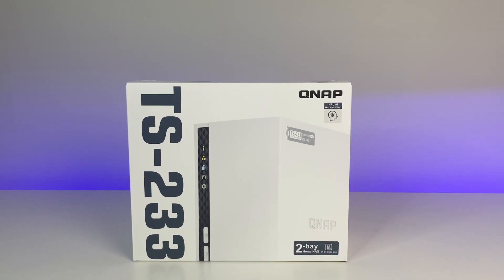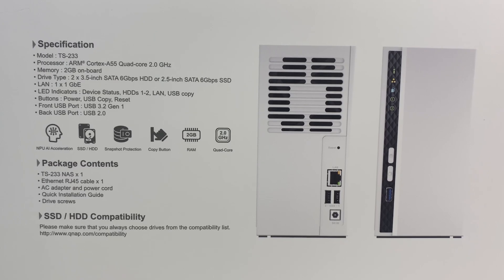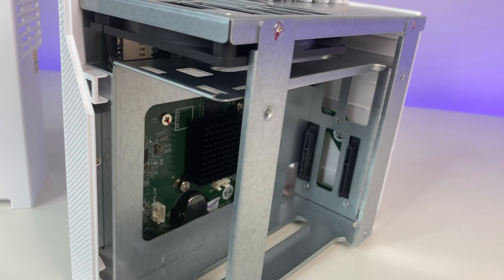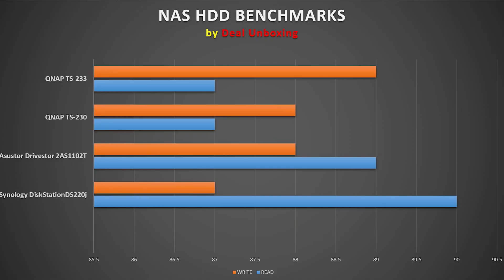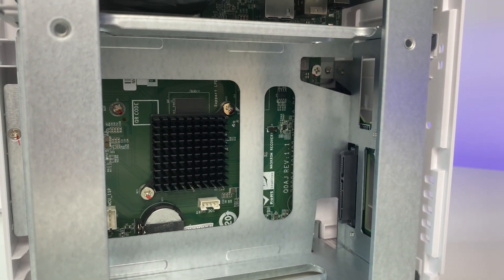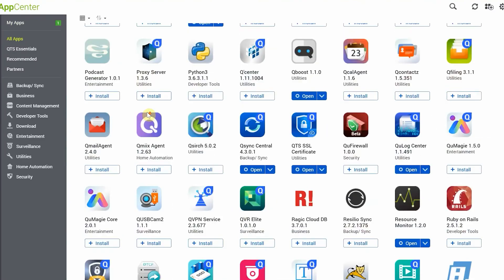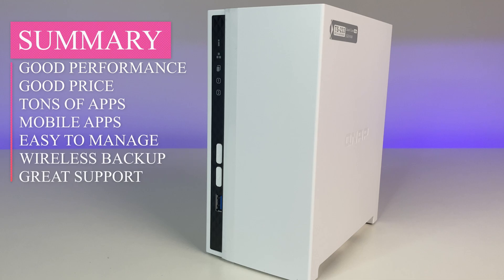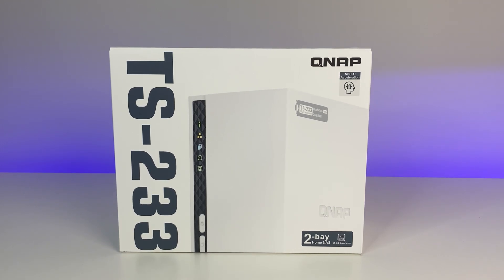QNAP TS-233 NAS REVIEW (2022)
QNAP TS-233 NAS REVIEW (2022) - Is a 2-bay entry-level budget friendly NAS

00:00 - Intro
00:16 - Unboxing
00:28 - Specs and Ports
01:13 - Performance
03:03 - QTS Setup
04:25 - Final Summary

FEATURES:
QNAP TS-233-US 2 Bay Affordable Desktop NAS

ARM 4-core Cortex-A55 2.0GHz processor
2GB RAM
2 x 3.5-inch Drive Bays
1 x Gigabit Ethernet Port (RJ45)
2 x USB 2.0 Port
1 x USB 3.2 Gen 1 Port